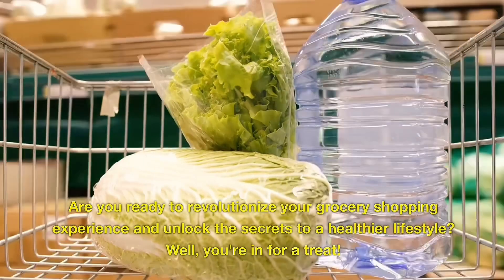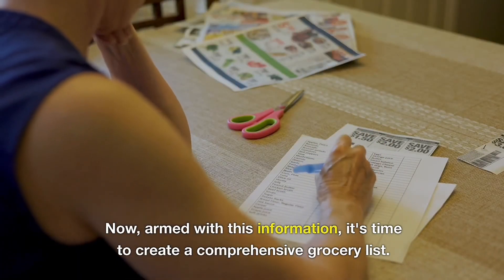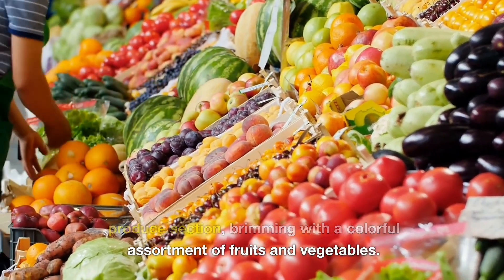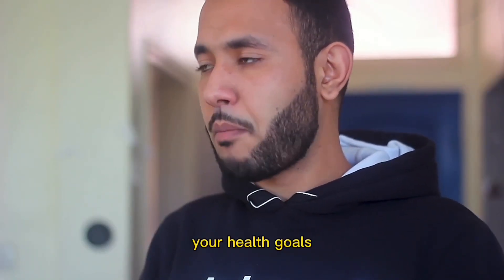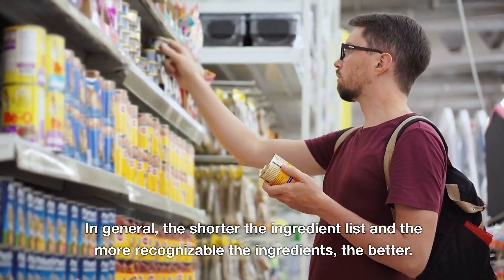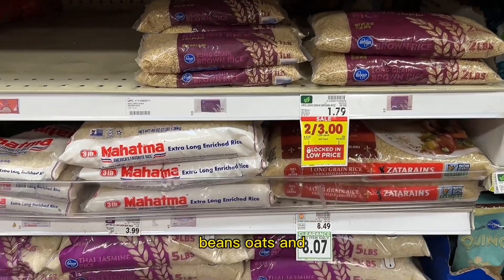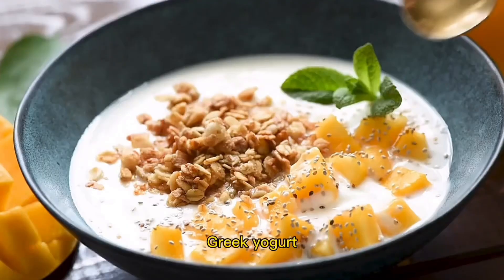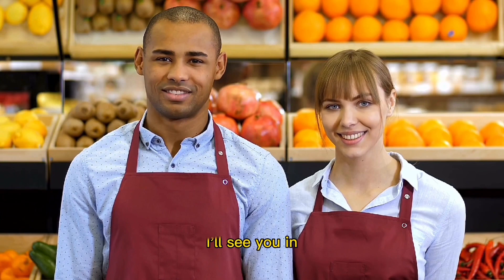5 Essential Tips for Healthy Grocery Shopping (Buy This, Not That)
Welcome to ‘5 Essential Tips for Healthy Grocery Shopping.’ This video is your ultimate guide to making smart, healthy, and budget-friendly choices at the grocery store. We share 5 crucial tips that can transform your grocery shopping experience and help you choose nutritious foods that support your health goals.

* ROYO Bread Company ➤ Super High Fiber, Low Carb, High Protein Bagels, Buns, Rolls and Bread

*Interested in learning more about vidIQ?

Welcome to NutriFit by Ari, your ultimate health channel dedicated to empowering individuals through nutrition coaching and providing valuable health tips. I believe in the power of essential nutrition and its role in cultivating a healthy lifestyle. My channel is your go-to resource for all things related to health and wellness. Whether you're looking to improve your overall health, embark on a weight loss journey, or simply gain knowledge about nutrition, I’ve got you covered. Join me as I navigate the intricacies of nutrition, offering practical advice and evidence-based insights to help you achieve your health and wellness goals. Get ready to embark on a transformative journey towards a healthier, happier you with NutriFit by Ari.